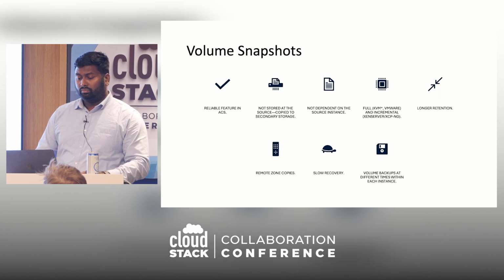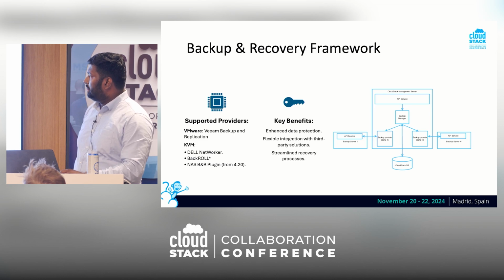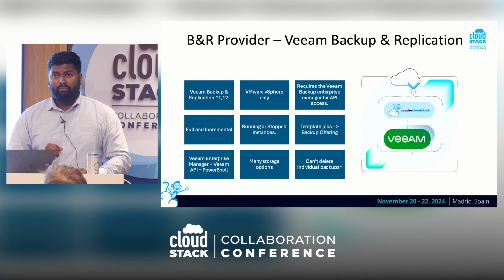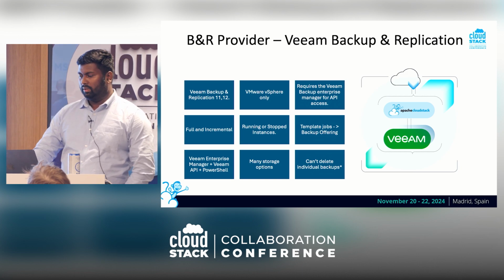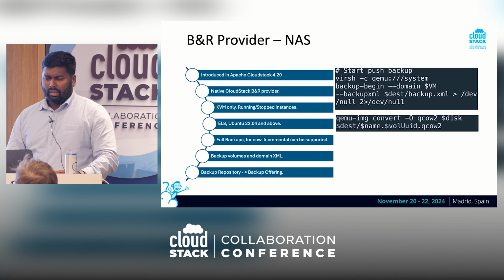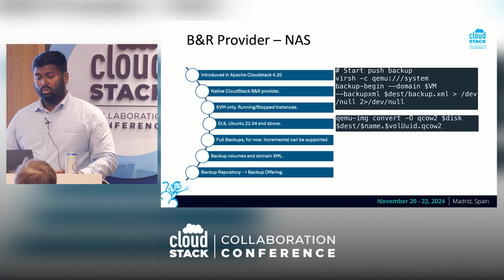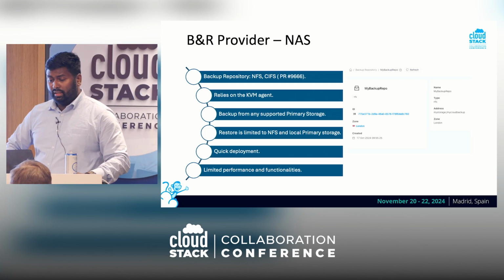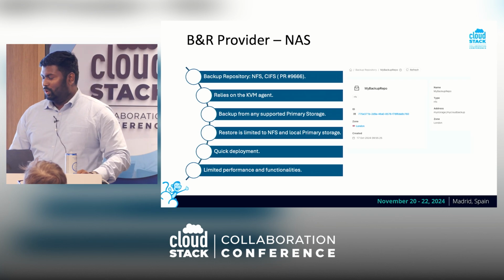Backup & Recovery in CloudStack | Jithin Raju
The ability to reliably back up and restore cloud instances is critical for maintaining operational continuity and safeguarding against data loss. This session provides an overview of the backup and recovery options available within CloudStack. The talk includes Backup and Recovery framework and providers: Veeam, Dell NetWorker, Dimsi Backroll, and NAS. This session is ideal for CloudStack administrators, IT managers, and anyone responsible for data protection in cloud environments.